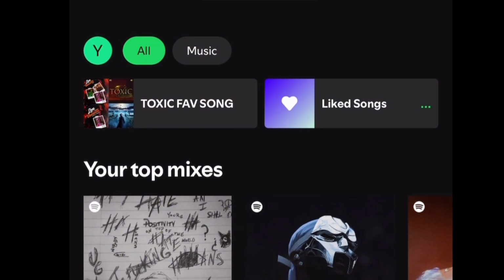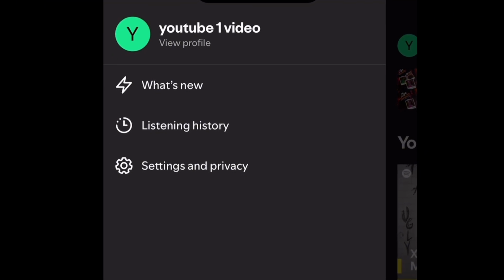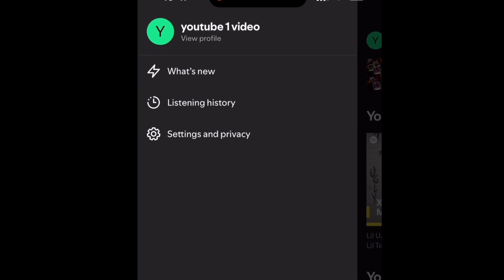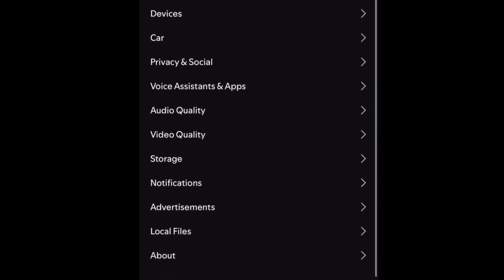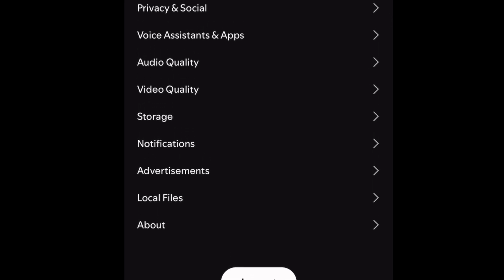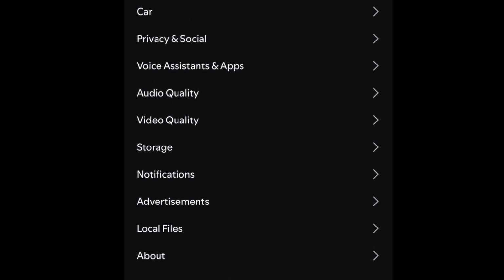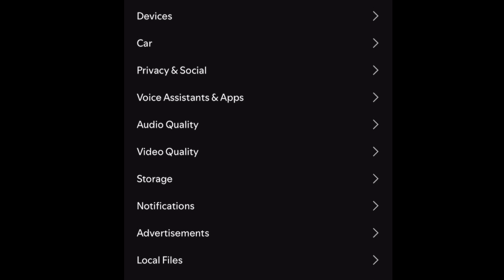Learn Easily How To Add Local Files To Spotify iPhone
In this video tutorial we will walk you through step by step how to add local files to spotify iphone? In this video, we'll guide you through the steps to add local files to Spotify on your iPhone, allowing you to enjoy your personal music collection alongside your favorite Spotify tracks.

Whether you have rare tracks, personal recordings, or music not available on streaming services, this tutorial will help you seamlessly integrate them into your Spotify library.

We’ll start by showing you how to set up your Spotify account on your computer to enable local files. Next, we’ll explain how to ensure your local files are properly synced so they can be accessed on your iPhone. Finally, we'll walk you through the process of finding and playing these local files directly from the Spotify app on your iPhone.

This step-by-step guide is perfect for music lovers who want to make the most out of their Spotify experience by adding their own music to the mix. By the end of this video, you'll be able to listen to all your favorite tracks, including those stored locally on your device, whenever and wherever you like.